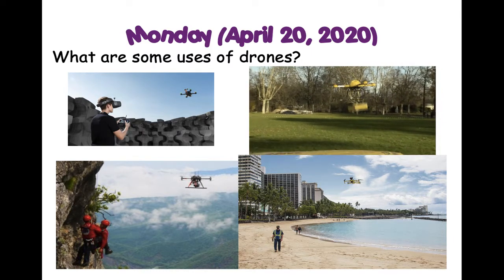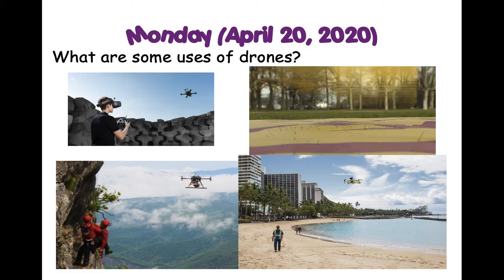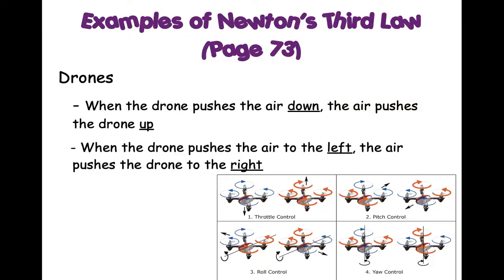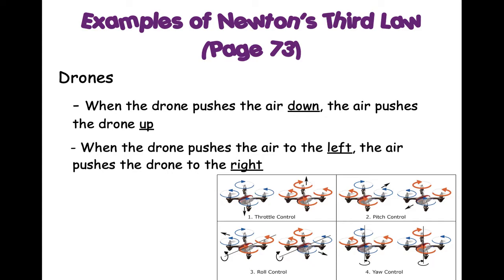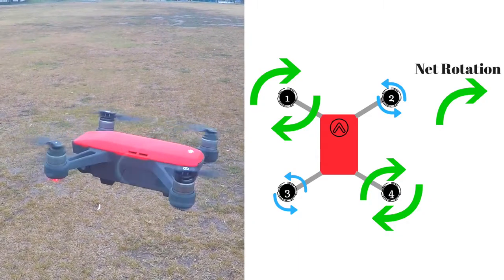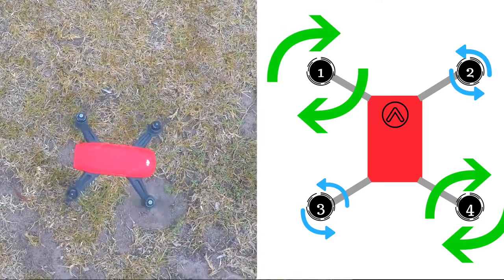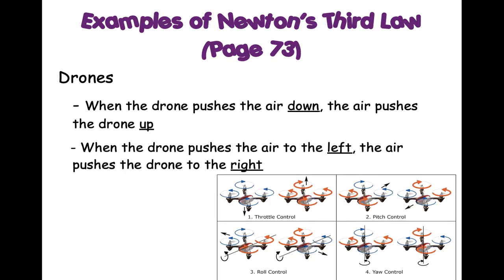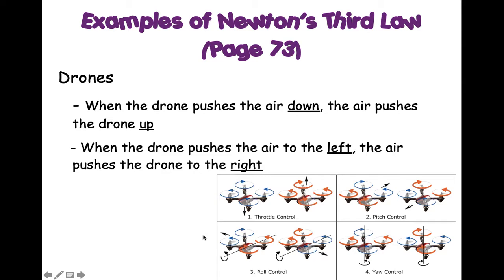Monday (2020 0420) PS 2-1 Drones